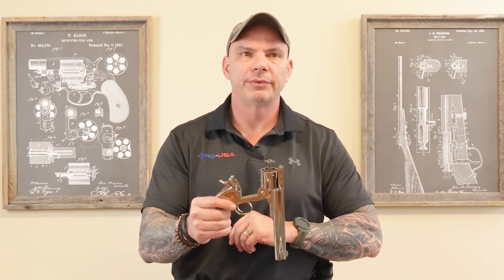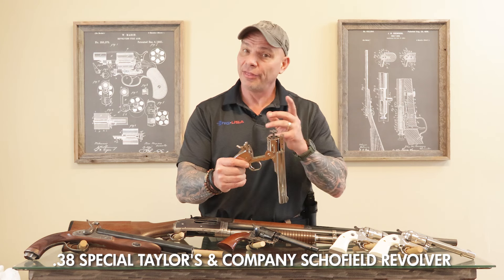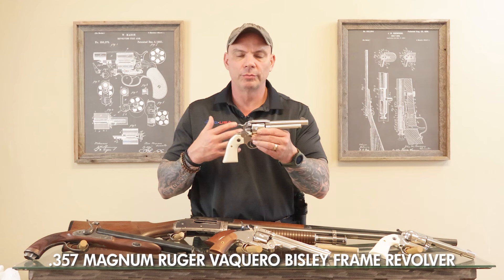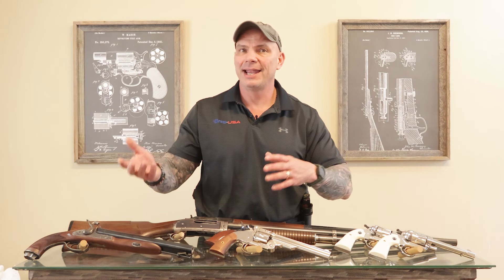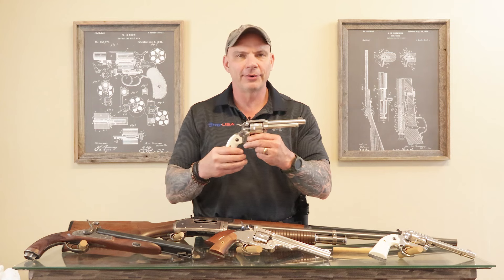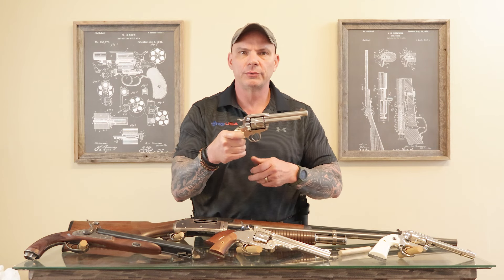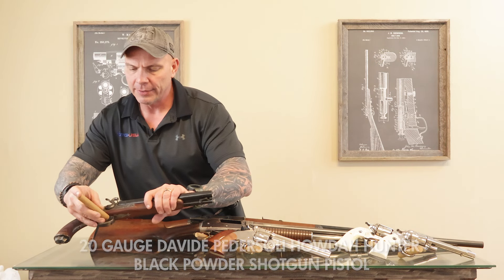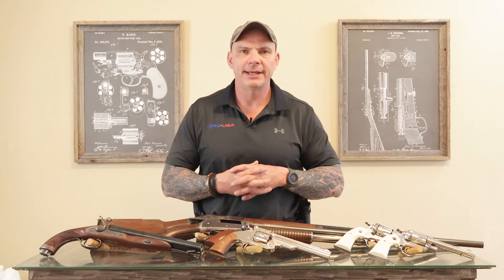Firearms Options for Cowboy Action Shooting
This week Rodney continues his attempts to enter the world of Cowboy Action Shooting, going through several of the things he has learned as he looks to choose the firearms he will be using. One of the most important areas to consider here turns out to be the financial costs associated with the sport.

FIREARMS SHOWN
.38 Special Taylor's & Company Schofield Revolver
.44-40 Cimarron Frontier Single Action Army Revolver
.357 Magnum Ruger Vaquero Bisley Frame Revolver
.45 Colt Ruger Vaquero Bisley Frame Revolver
12 Gauge Winchester Model 1897 Shotgun
.357 Magnum Winchester Model 1873 Rifle
20 Gauge Davide Pedersoli Howdah Hunter Black Powder Shotgun Pistol